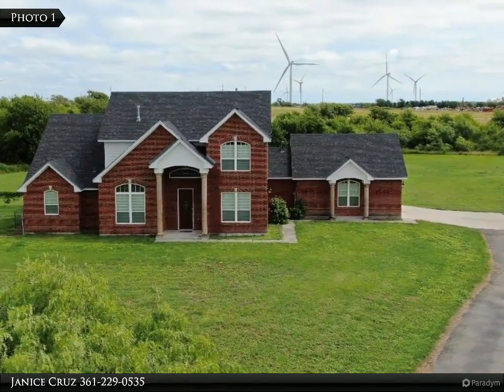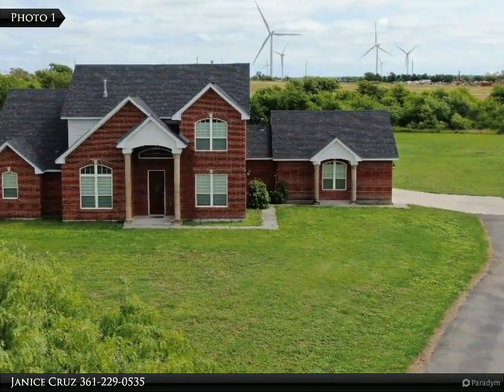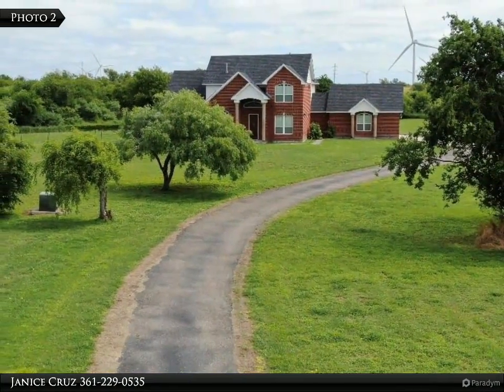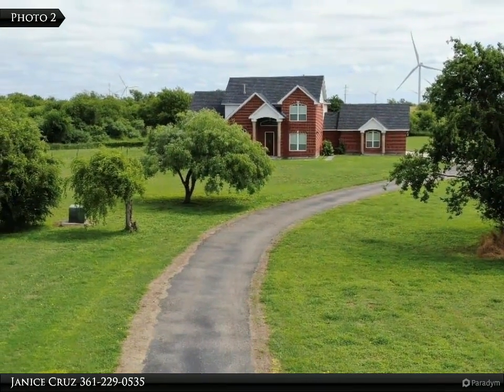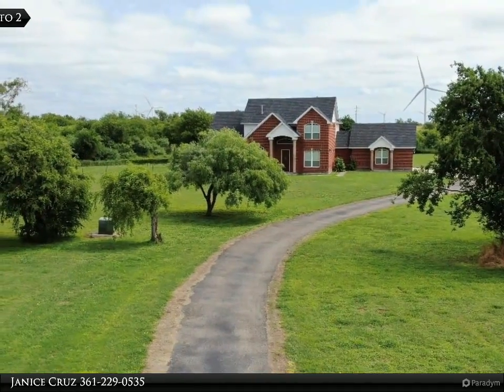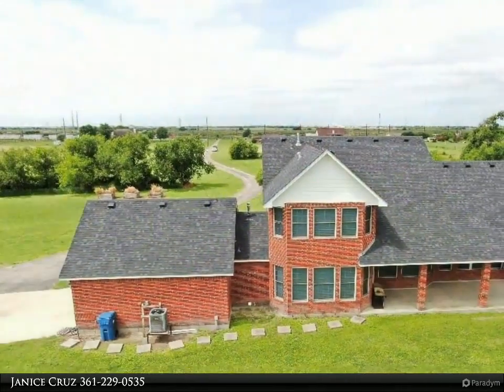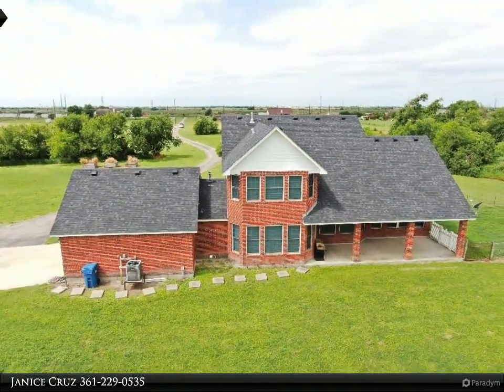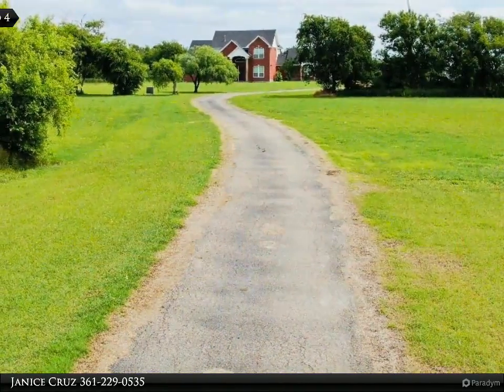5982 COUNTY ROAD 1910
DESIRABLE HOME WITH APPROX 12 ACRES IN THE GREGORY PORTLAND AREA! Bring your Horses! bring your 4 wheelers! bring your toys! because this gorgeous 2 story home is surrounded by trees, and has tons of privacy.The septic system is over sized for an extra bathroom to be added from the 25’ by 35’ Shop/Storage Building. The storage building slab has been pre-plumbed for a bathroom.The house slab and framing are storm engineered. Extra sand pad and concrete added to the Slab to raise the elevation 3’ above flood plain. Some of the Windows in the House are high impact and will require boarding for storm evacuation. The framing is bolted to the rebar in the Slab and there is extra strapping in the Ceiling and Rafters designed to help with stand high storm winds. So much more just ask! Please stand by for more pictures ! call your favorite realtor to provide a private tour today.

Presented By:
Janice Cruz, Coldwell Banker Pacesetter Steel Realtors